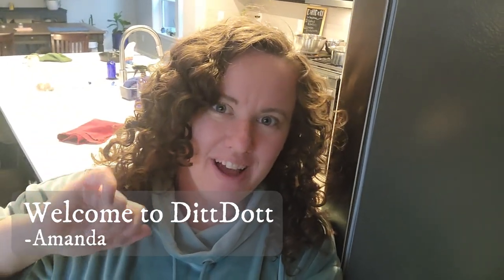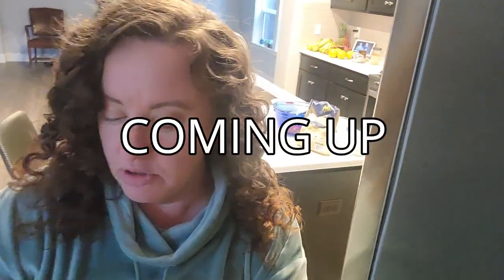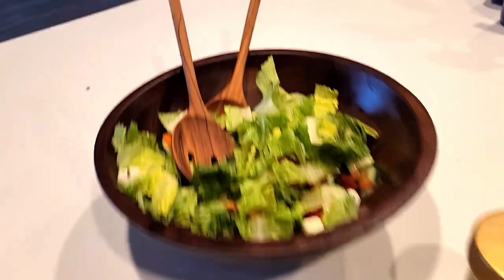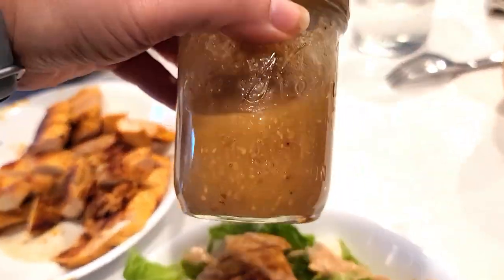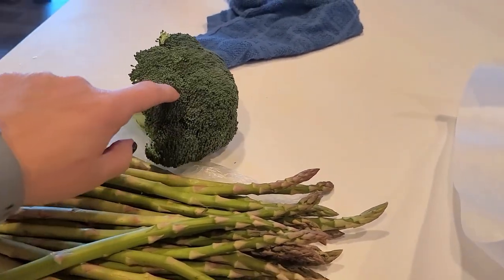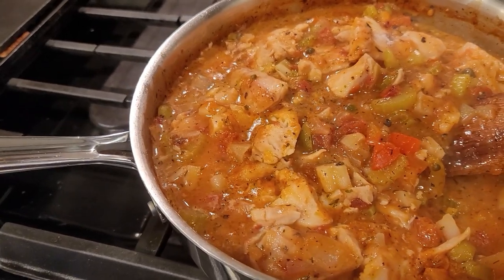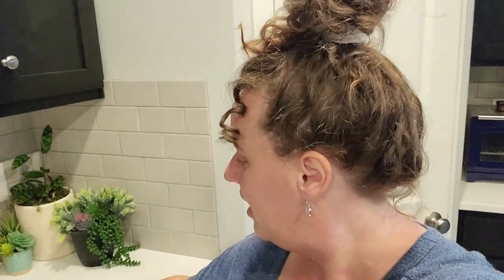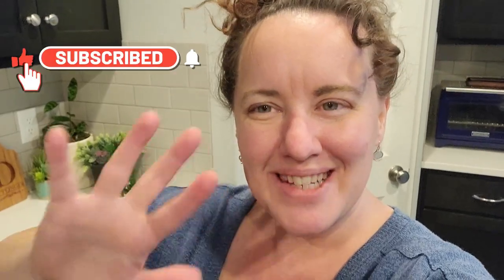What's For Dinner | FIVE Delicious Weeknight Dinners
Here's a weeknight's worth of menu ideas, all of which were really easy and fast to make. This week I went from a very easy tortellini pesto dish to full on making my own buns (you can totally use store bought buns, I was in a baking mode that day!) From Middle Eastern inspired food, Italian, Tex Mex, Mediterranean and simple American, I traveled the globe on my taste buds this week!

Welcome to my kitchen! My name is Amanda and I like to make healthy, homemade dinners to get your family sitting around the dinner table more nights of the week. Together, lets have fun, learning how to ditch the recipe and cook with some basic methods. That way you can learn to adjust recipes to your families dietary and taste needs. Food is love and community and I want to share that with you.

► Support DittDott
I appreciate tips:

Please share my link with anyone you think would love my channel. Food is community, so lets all cook together!